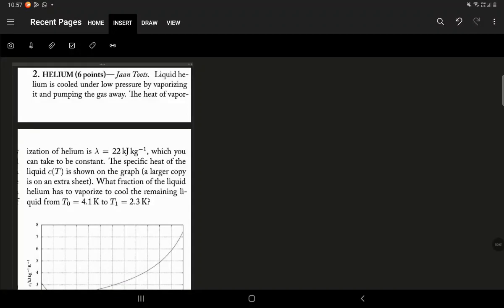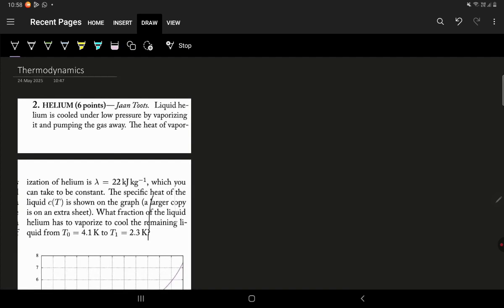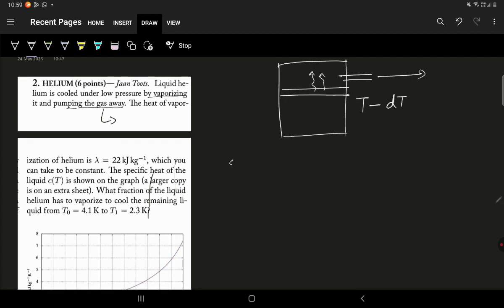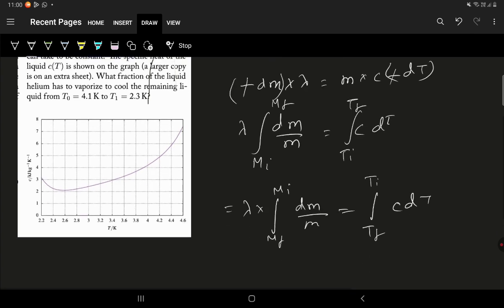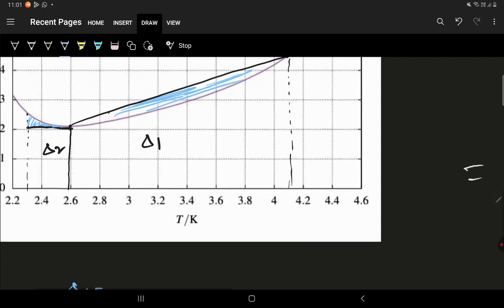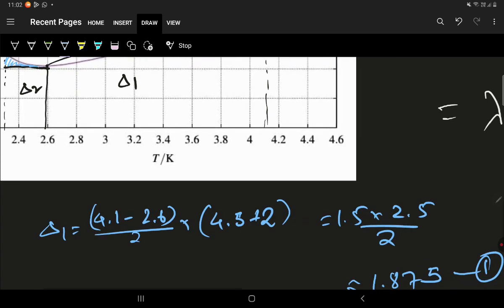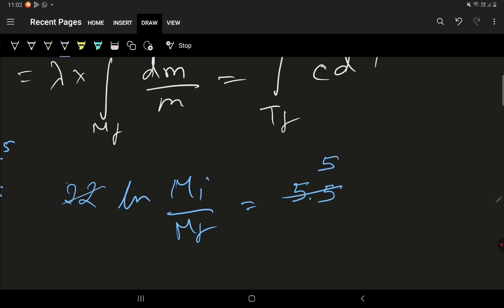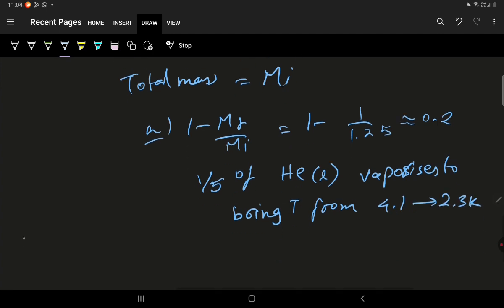Thermodynamics pro, nbpho | jee adv & olympiad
src - nbpho